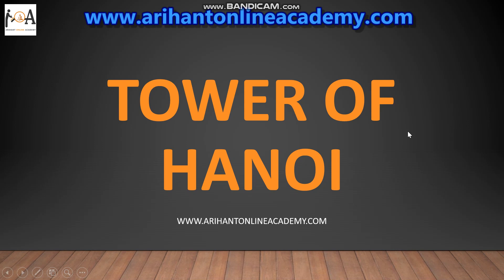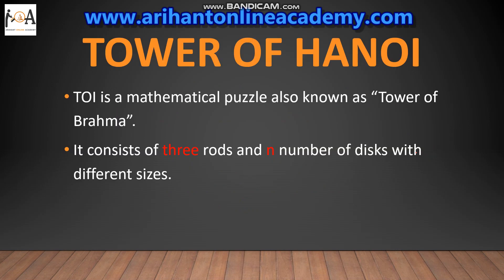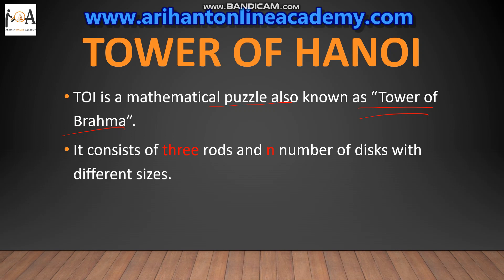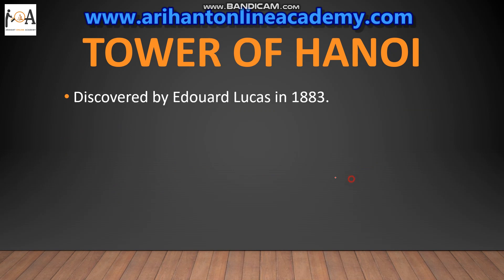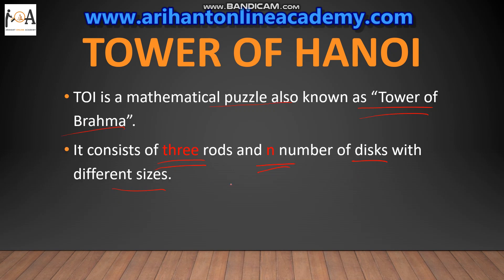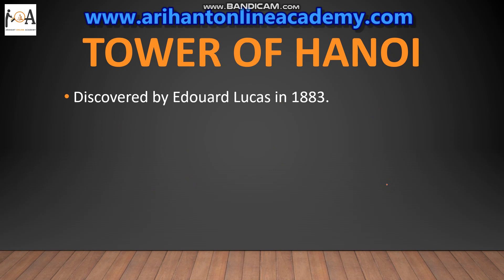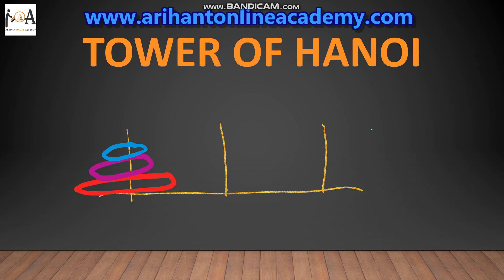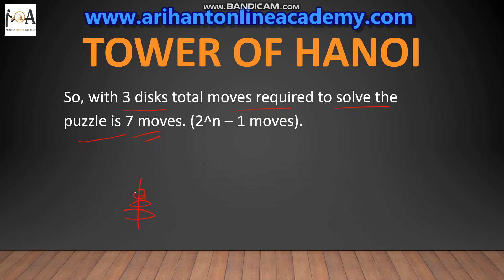Tower Of Hanoi, Real Life Example, Algorithm | Complete illustration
Dear Students,
Here, we have discusses the Tower Of Hanoi Problem. From very scratch and in detailed with Algorithm of TOH using recursive approach, real life examples of Tower of Hanoi. See the complete illustration and learn the concept very easily.
"Tower Of Hanoi"
"Tower Of Hanoi Real Life Example"